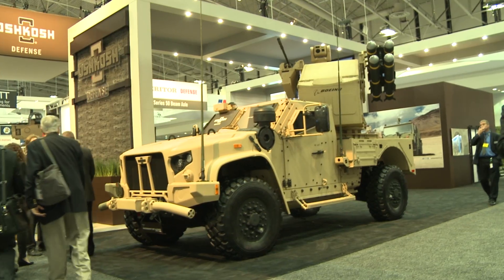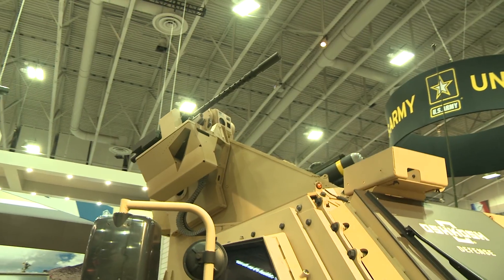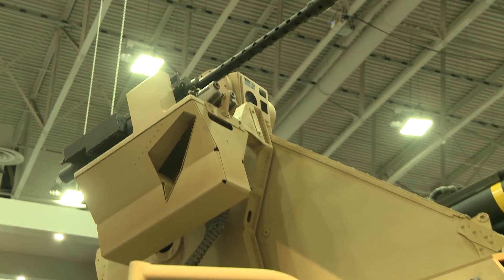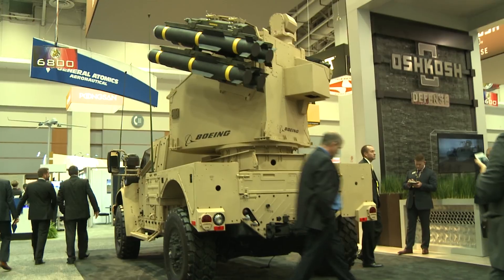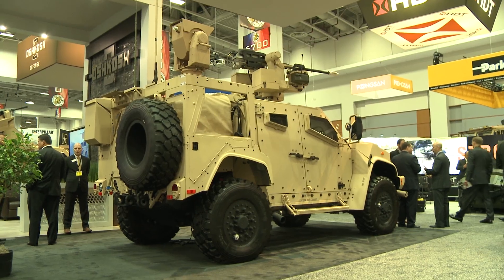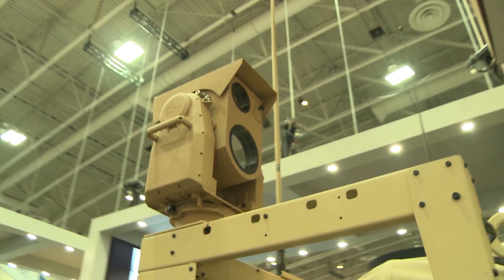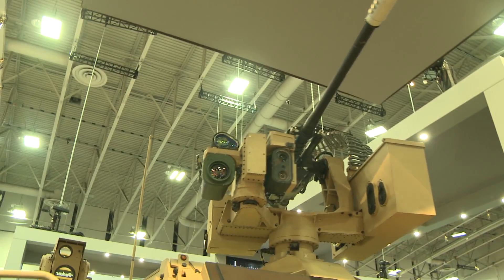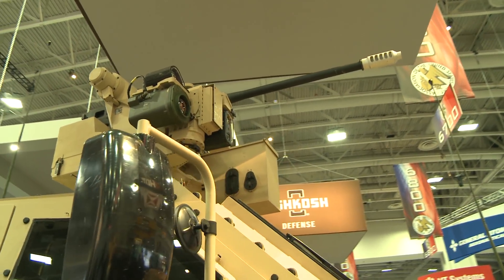AUSA 2017 - OshKosh New Joint Light Tactical Vehicle JLTV models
Oshkosh unveils a drone killer version of the J:LTV and one for shooting down helicopters and other aircraft at the 2017 Association of the US Army annual conference.